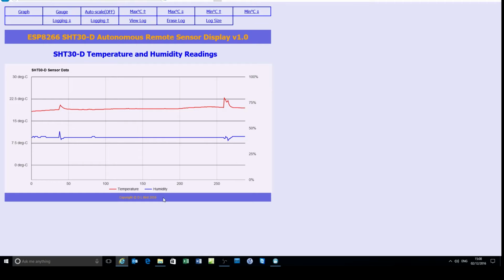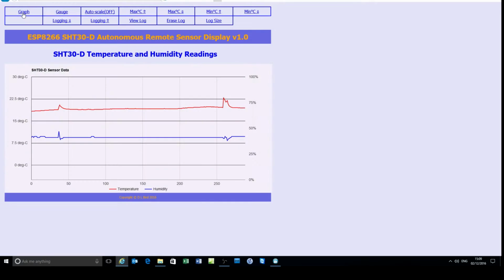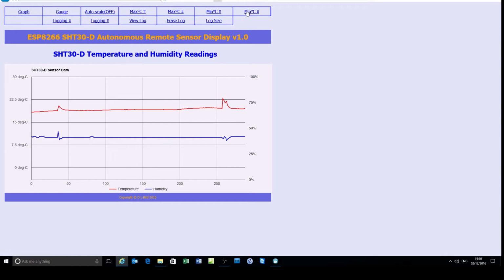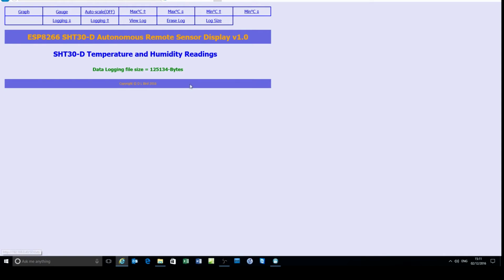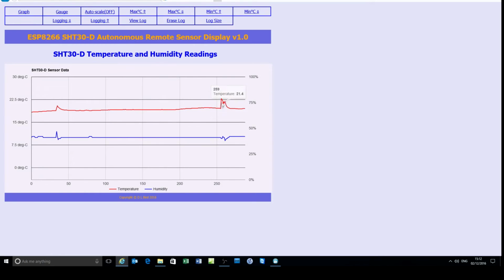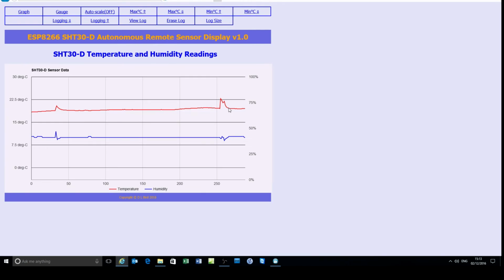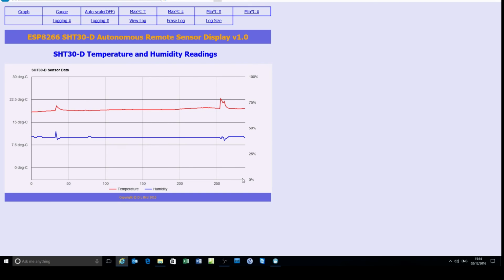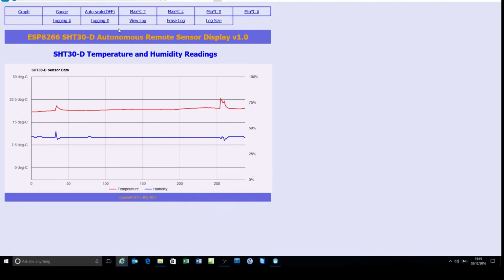Tech Note 021 - ESP8266 Autonomous Graphical Data Logger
An ESP8266 is configured as a webserver using the Wi-Fi Manager to read and log temperature and humidity from an SHT30-D WemoS shield and then displays the results using Google Charts. The unit is totally self-contained and apart from google charts requires no other access to external sites like MQTT or Thingspeak. Data is recorded to an SD-Car if fitted. It recovers data from the SD-Card in the event of power failure and a restart and does this contiguously. The log file can be checked for size, erased and streamed out to a web browser for copy/paste into a spreadsheet. The scale of the axis can be varied as required.